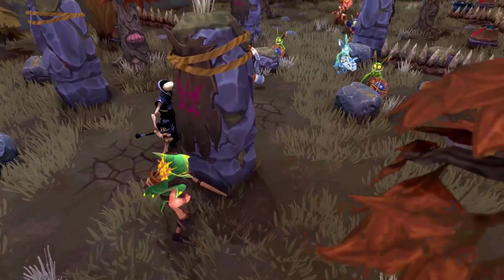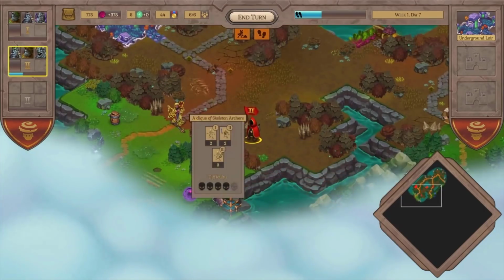What if your Mom is a Gamer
Game played:
🎮 Mortal Kombat 11
🎮 Getting over it

Obscenity & 8er$ - Nightmares [DUBSTEP]
Obscenity - Ordeal [DUBSTEP]

MacLeod music using under Creative
commons attribution 4.0

Don't forget to check my recent video

any suggestions/ideas/questions?
as possible

Share to your gaming friends
they will enjoy too

enjoy your time

Stay awesome!